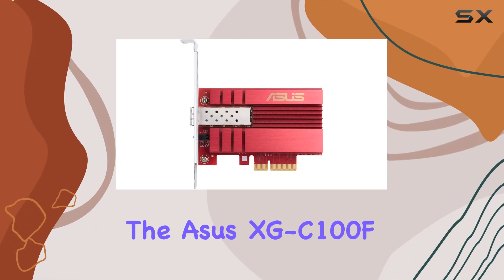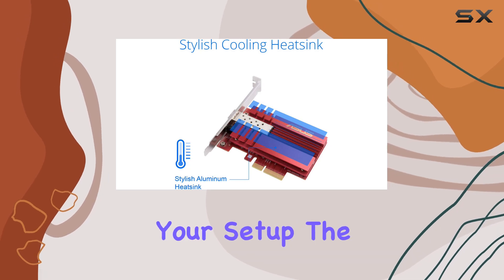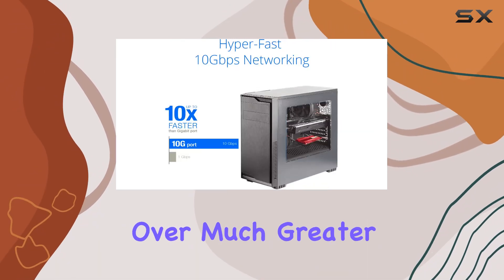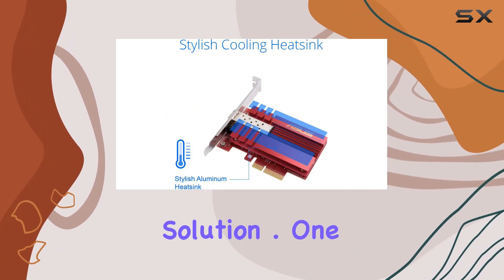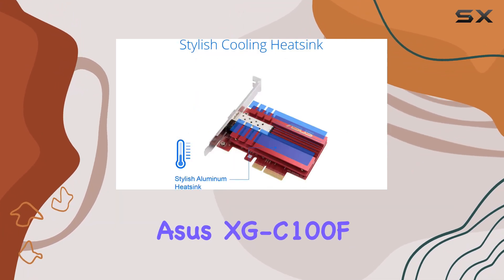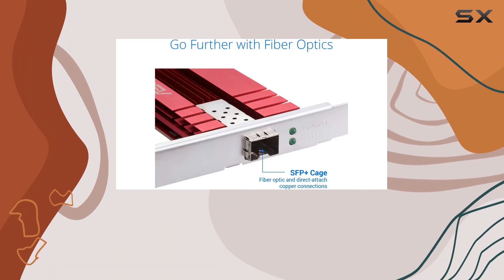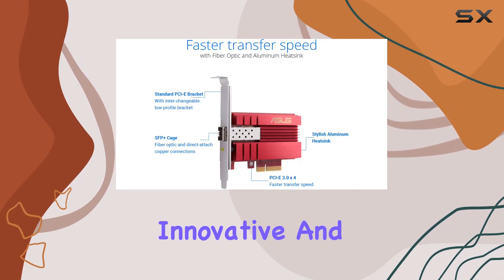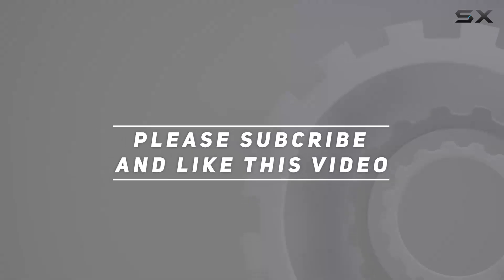Asus XG-C100F: The Best 10Gbps Ethernet Card for Blazing Fast Speeds!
0:00 Intro
0:06 Review

Things that we mentioned in this video:
Asus 10Gbps Gigabit Ethernet : B07VLC7LT3